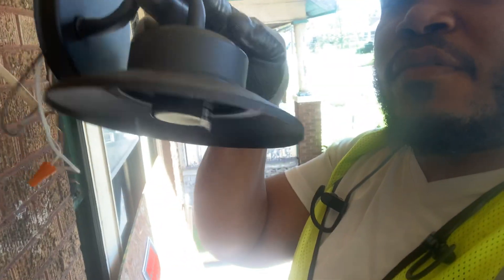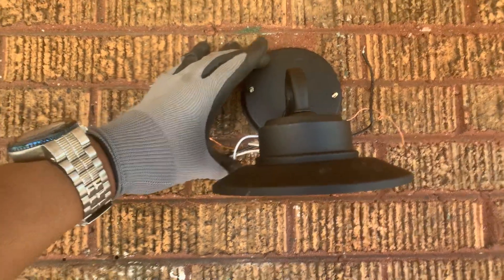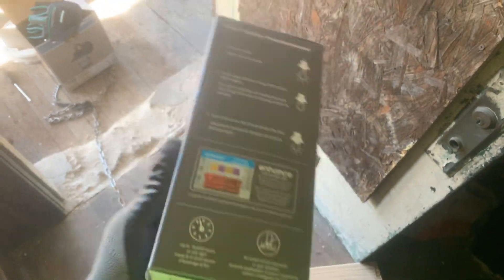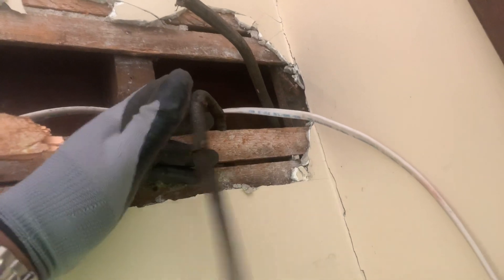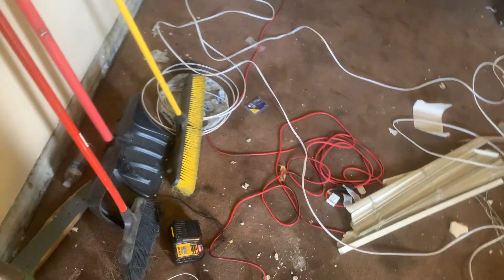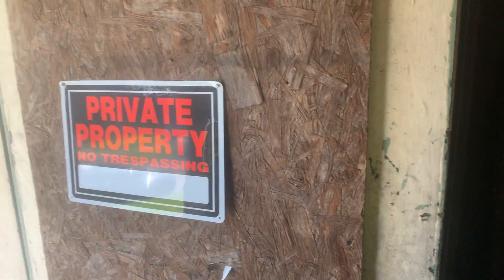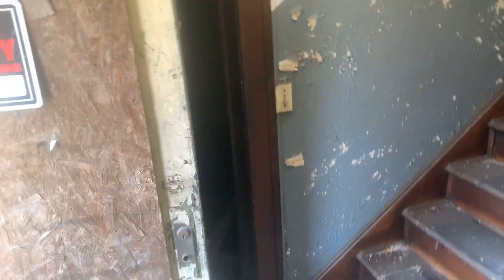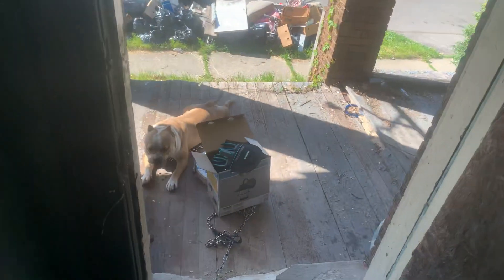Day 4 rehabbing the apartment building from the detroit land bank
In the video you’ll see me installing porch light and connections. From my Detroit Land Bank property that I purchased.Please be sure to follow me on